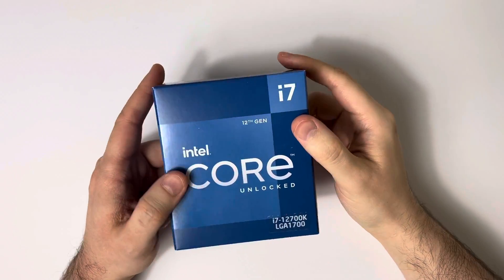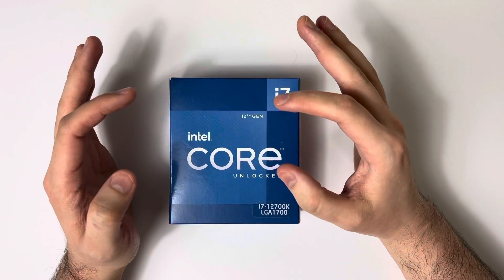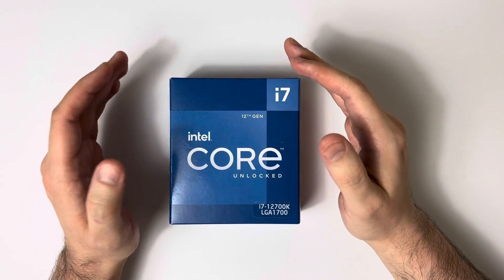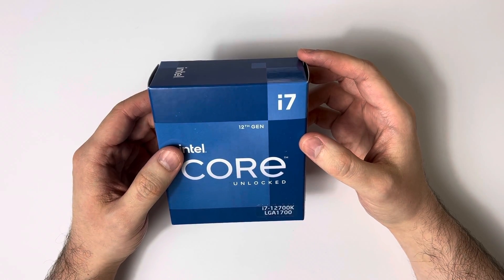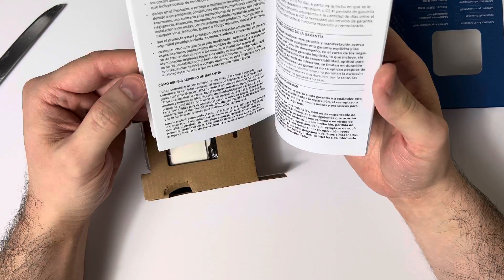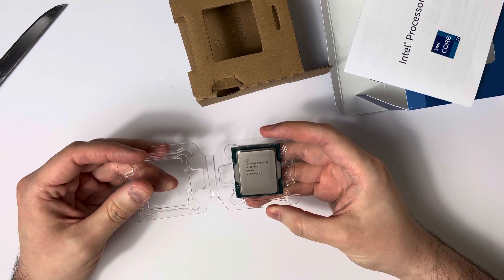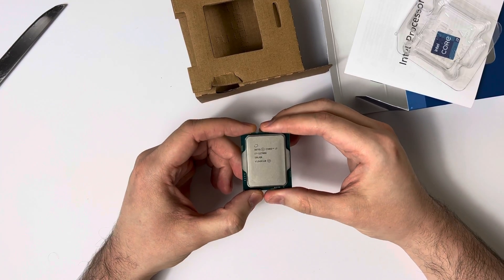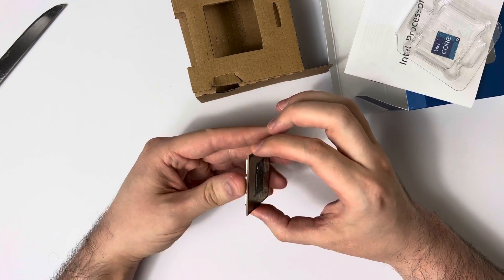Intel Core I7-12700k Unboxing and Overview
Just quick unboxing of intel I7-12700k with quick overview of processor and quick little comparison to 5900x.

⚡ Featured :

The CPU I am unboxing: Intel I7-12700k
The other CPU I am comparing: AMD Ryzen 9 5900X

📷 Gear used in this video:
AUDIO:
LIGHTS:
• 💡 Key Light
• 💡 Fill Light
• 💡 Back Light
📼 Timestamps :